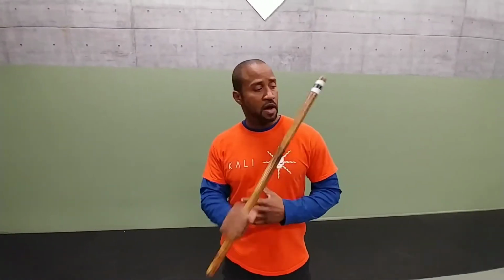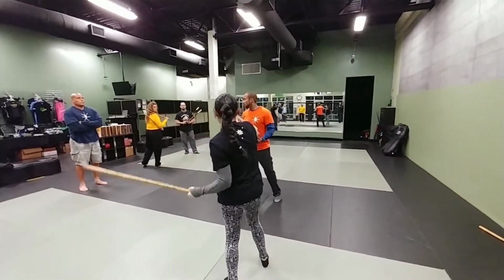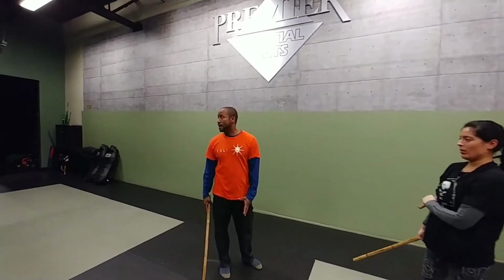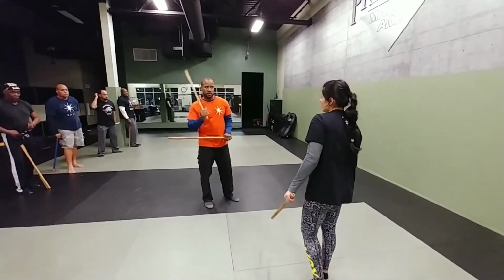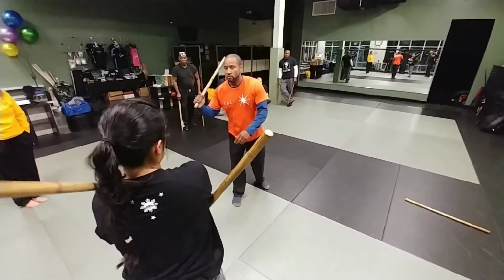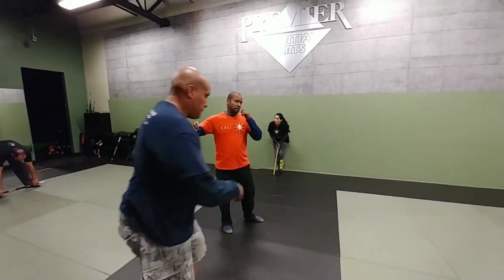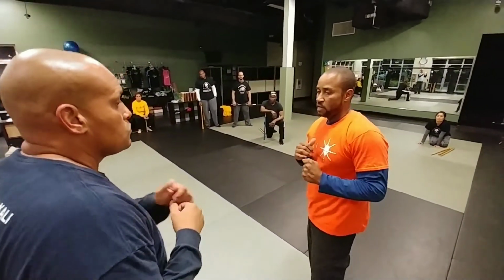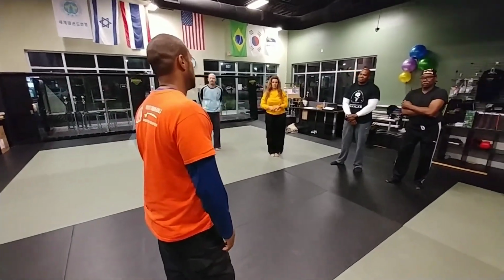3 Effective Ways to train Filipino Martial Arts Double Sticks | Pekiti Tirsia Kali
In episode 2 we explore how we are often trapped in performing double sticks with lack of attention to details and intent of each strike. It becomes a stagnant routine in training. It order to reinforce concentration, try a dynamic response working all the possible counters from Payong, Thrusts and Bisecting Line concepts.

Pekiti Tirsia Kali principles relies on angels of attack. All stick motion can translate to the use of other weapons and to empty hand motion. Double sticks practice trains the left side and right side equally and build something that all fighters should have Body-Symmetry